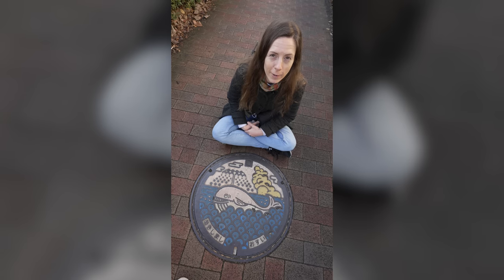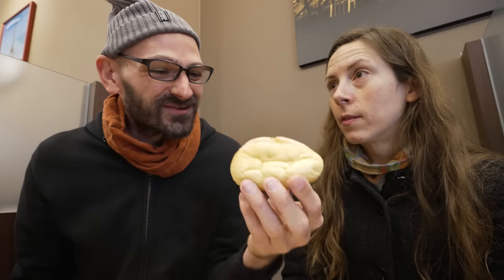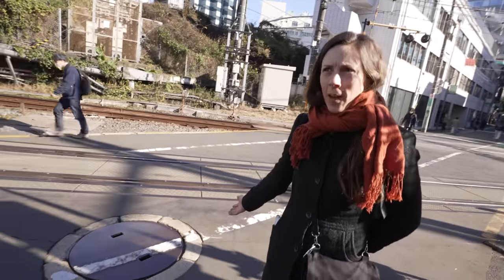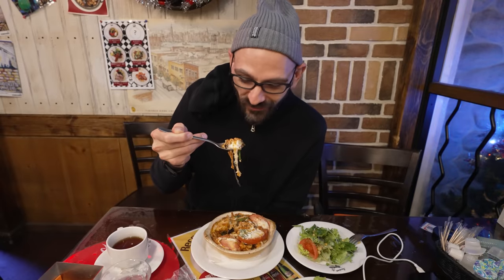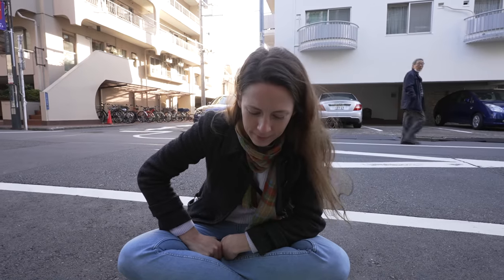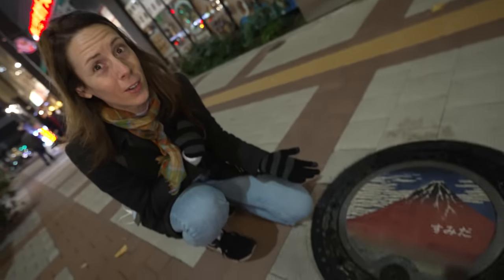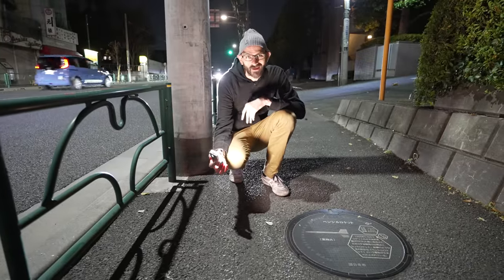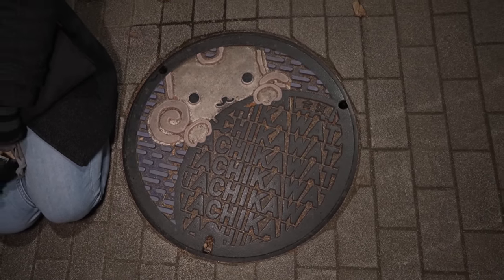Let's check out Japanese Manholes (in Japan!)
We missed a digital stamp rally but decided to hunt out some cool looking manholes around Tokyo anyways!